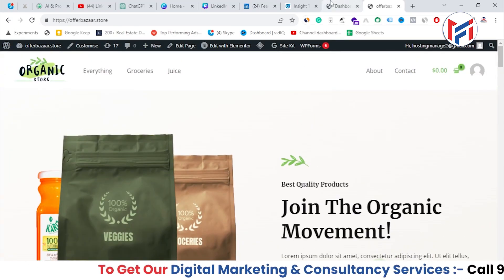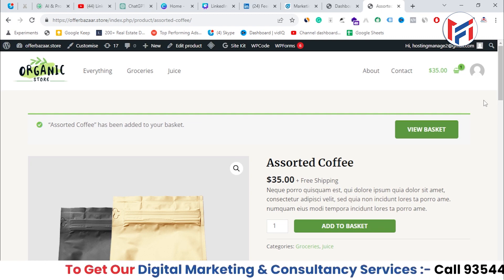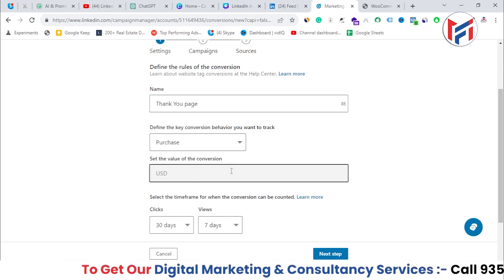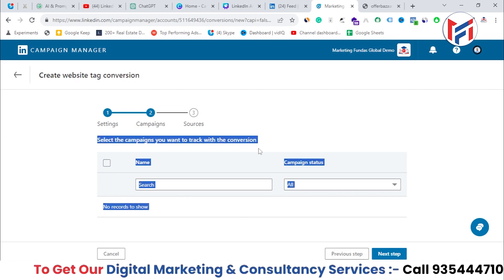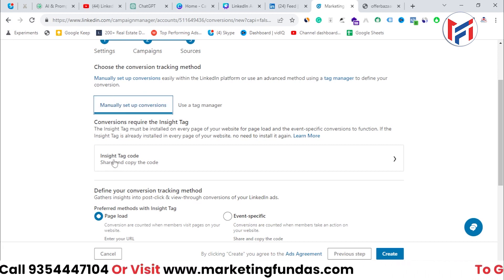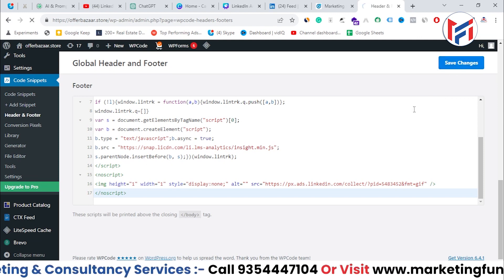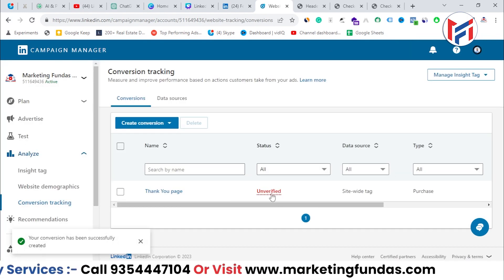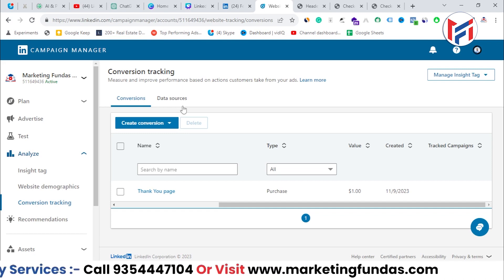LinkedIn Conversion Tracking Setup | LinkedIn Event Tracking Tutorial | LinkedIn Ads Course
In this comprehensive guide, Marketing Fundas Global walks you through the step-by-step process of setting up LinkedIn Conversion Tracking, empowering you to measure the true impact of your LinkedIn advertising campaigns.